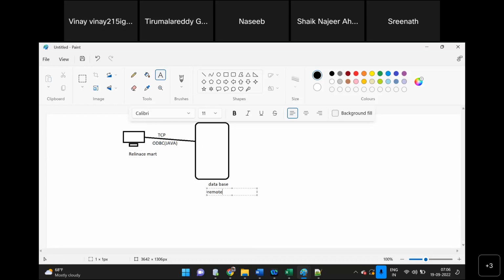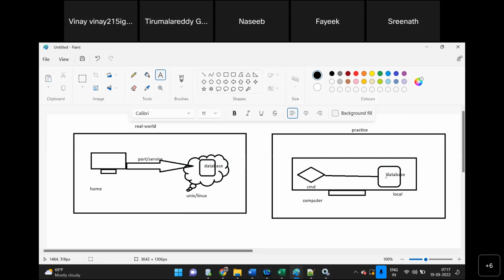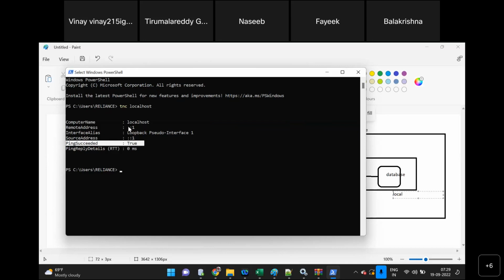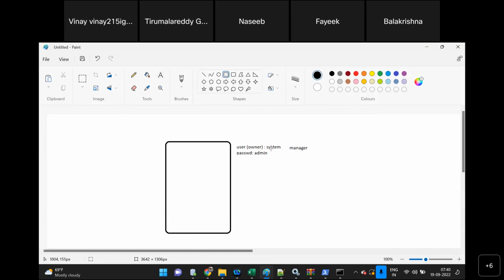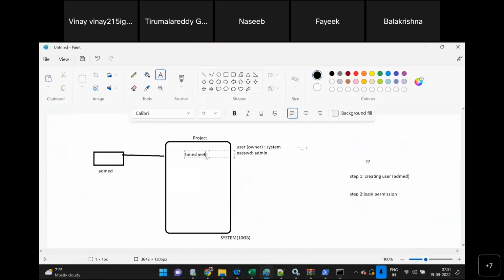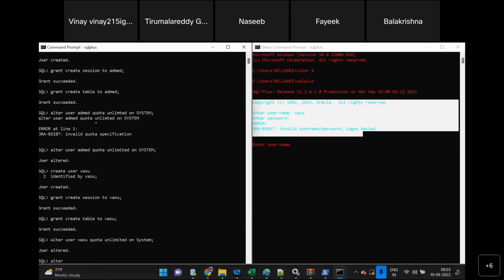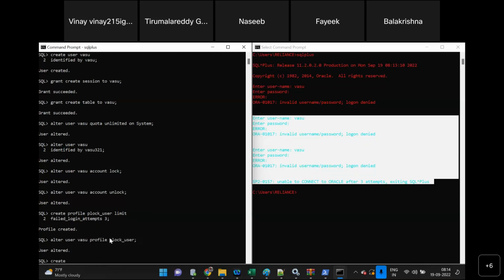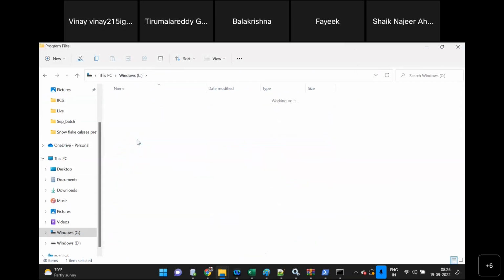informatica day 2 installtion and accessing to database 1